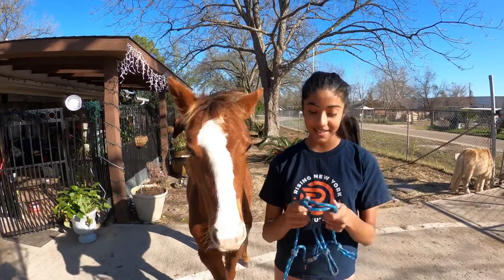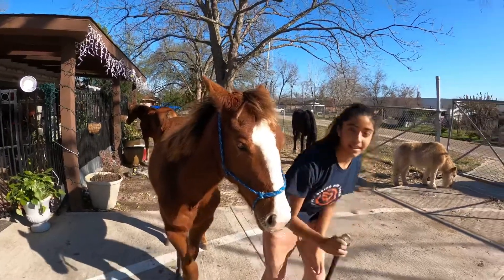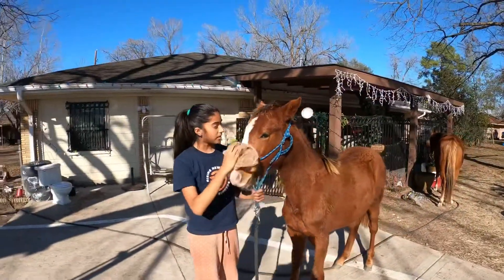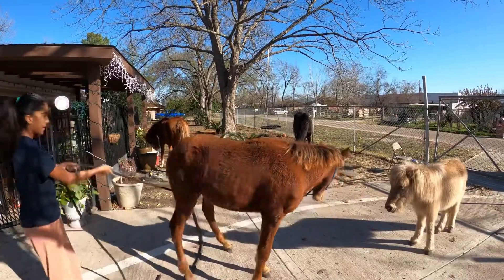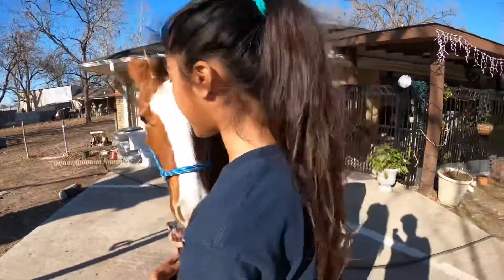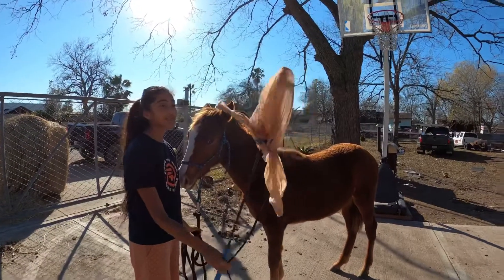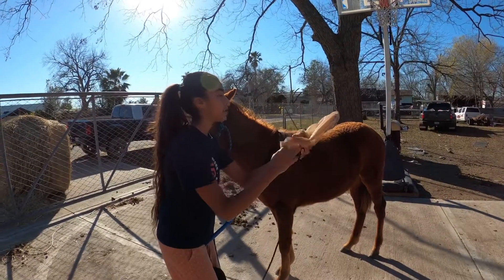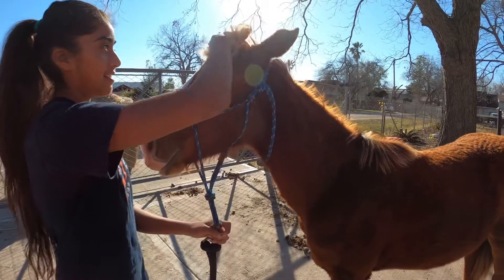NEW (BABY HORSE) -training new foal 😋😎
Hello guys so in this video I showed you some of my training methods for my fall I can’t believe I got a baby full and I am super grateful for everything like and subscribe if you enjoyed this video in quick reminder that you’re beautiful no matter what you do with yourself you’re beautiful you’re strong you’re amazing love yourself